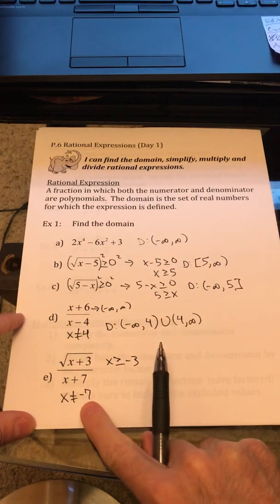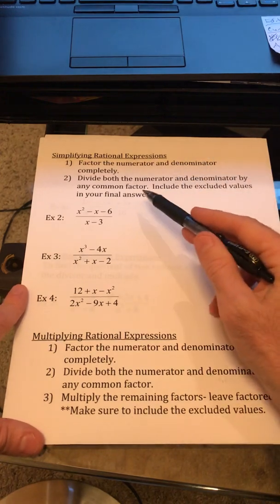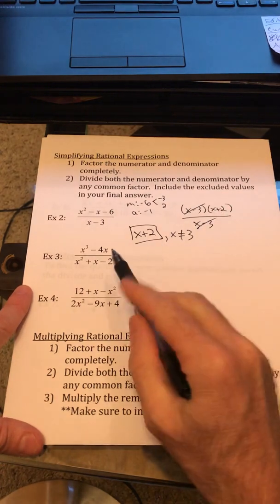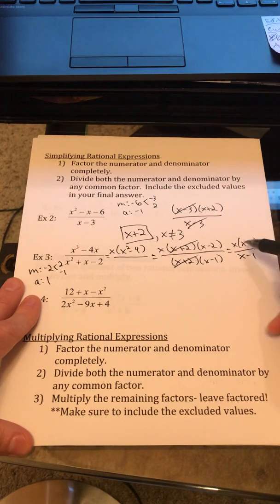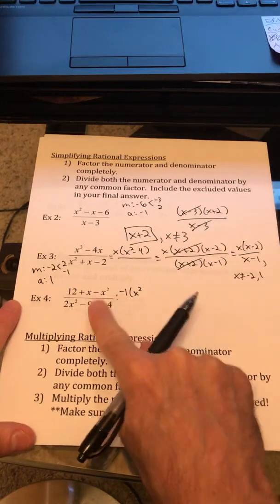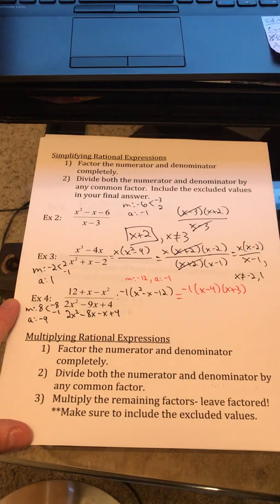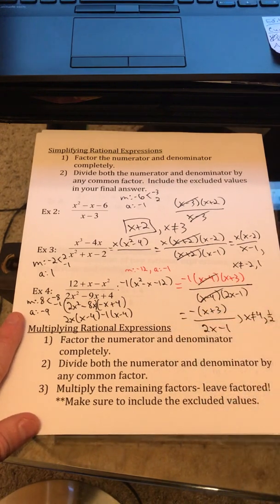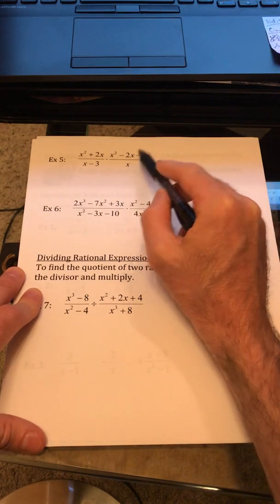P.6 Day 1